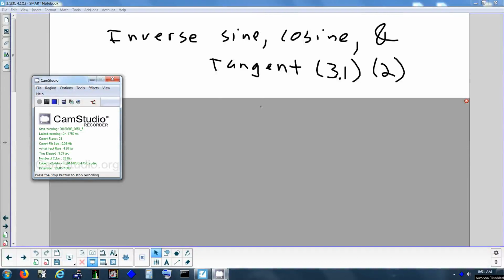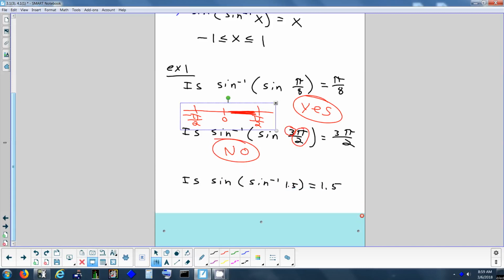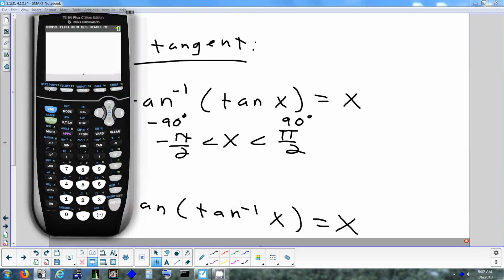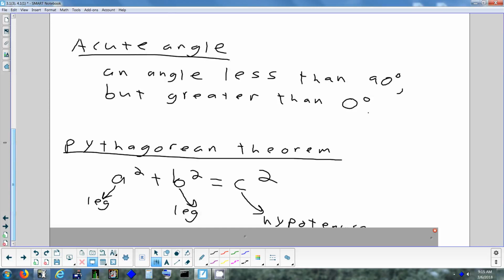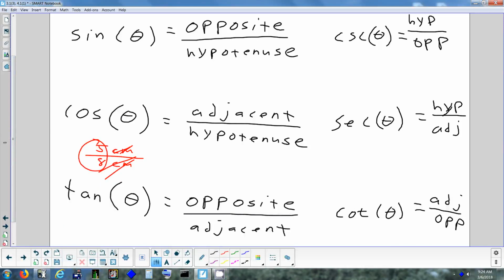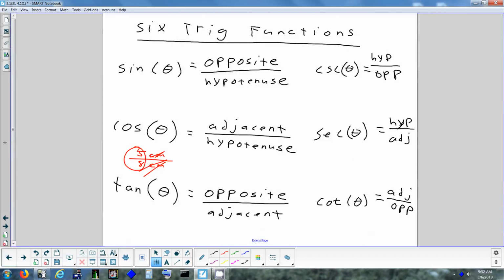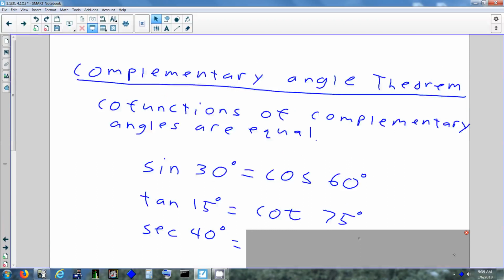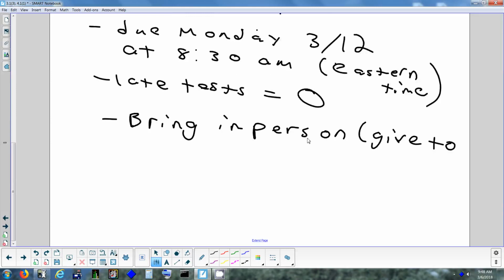3.1(2) & 4.1(1) Inverse Trigonometry & Right Triangle Trigonometry 3-6-18